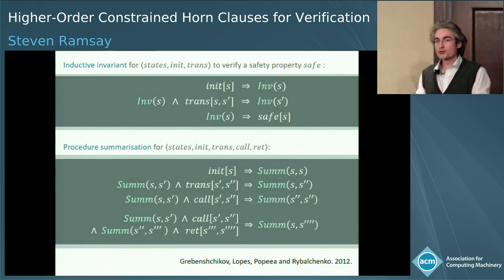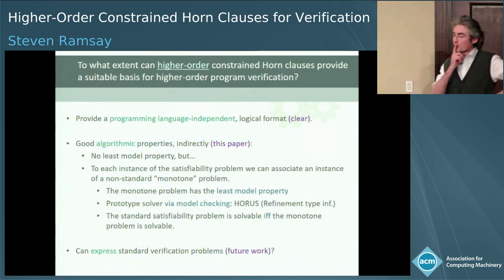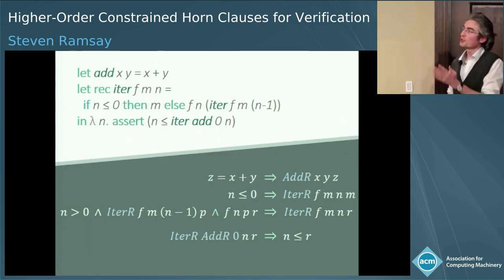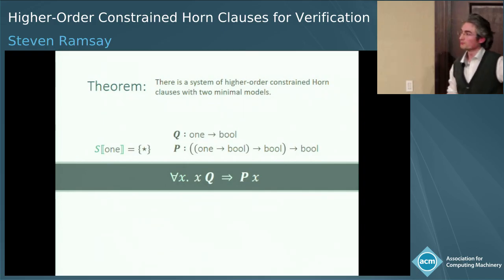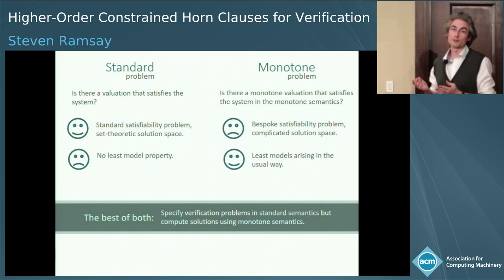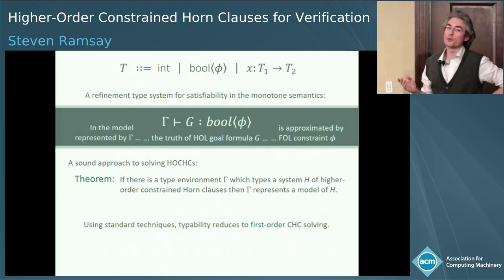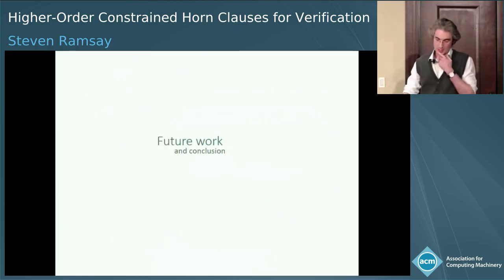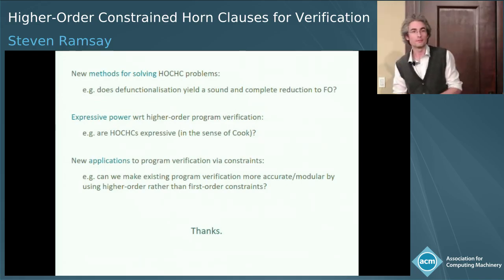[POPL'18] Higher-Order Constrained Horn Clauses for Verification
Higher-Order Constrained Horn Clauses for Verification
Toby Cathcart Burn, C.-H. Luke Ong, and Steven J. Ramsay
(University of Oxford, UK; University of Oxford, UK; University of Bristol, UK)

Abstract: Motivated by applications in automated verification of higher-order functional programs, we develop a notion of constrained Horn clauses in higher-order logic and a decision problem concerning their satisfiability. We show that, although satisfiable systems of higher-order clauses do not generally have least models, there is a notion of canonical model obtained through a reduction to a problem concerning a kind of monotone logic program. Following work in higher-order program verification, we develop a refinement type system in order to reason about and automate the search for models. This provides a sound but incomplete method for solving the decision problem. Finally, we show that there is a sense in which we can use refinement types to express properties of terms whilst staying within the higher-order constrained Horn clause framework.